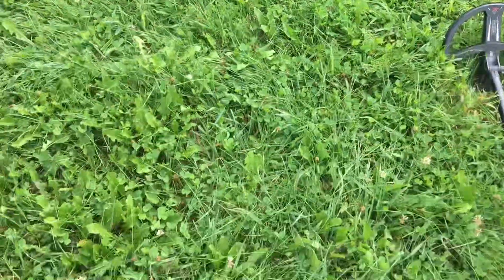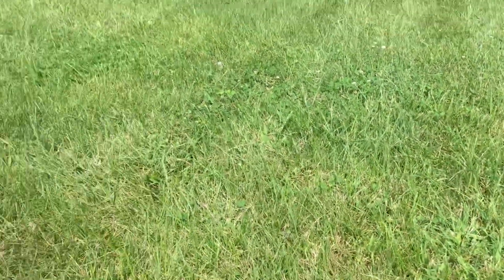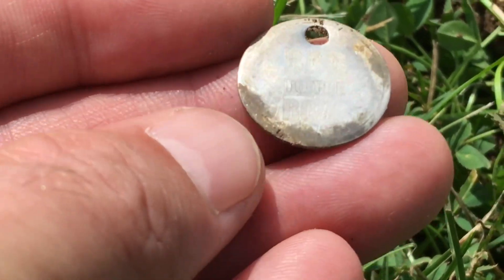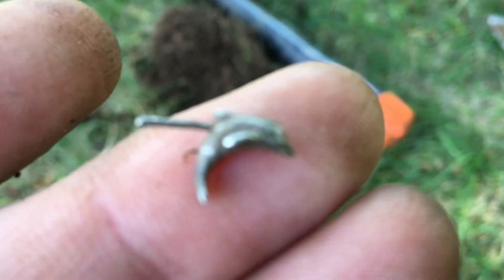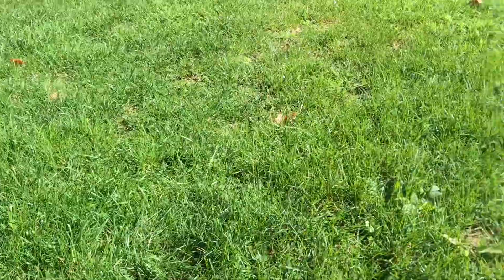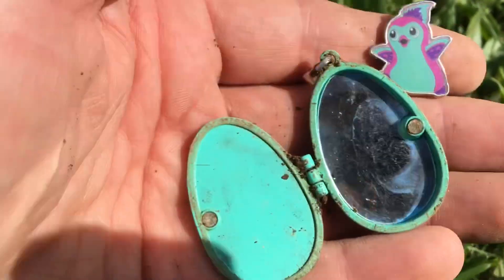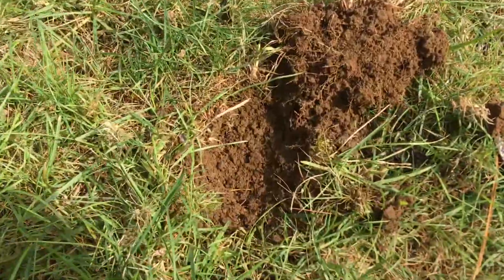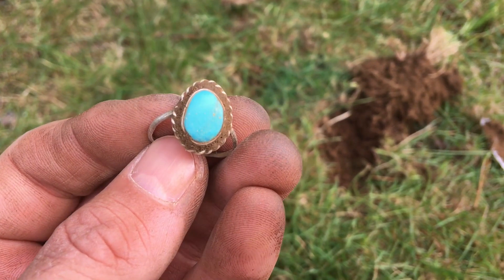Last Hunt of the Summer!!! Silver!!!treasurefam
Hello Everyone . This video is a combination of a few hunts from the end of the Summer. I scored 2 silvers during the hunt along with a bunch of other cool relics ,coins and toys. Happy Hunting.